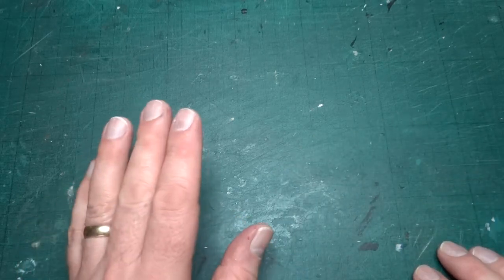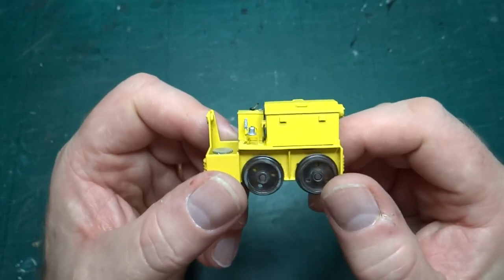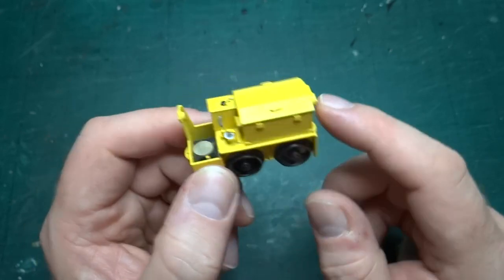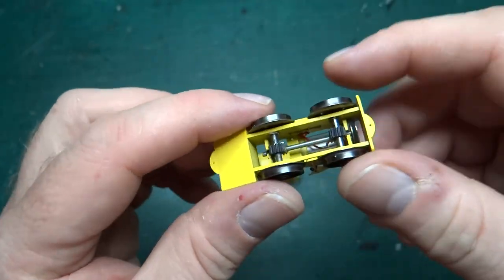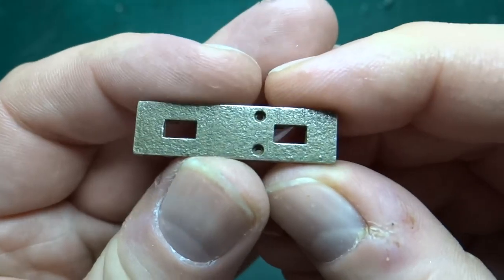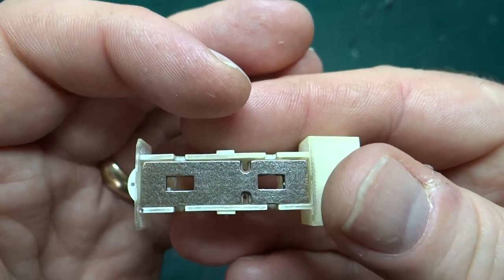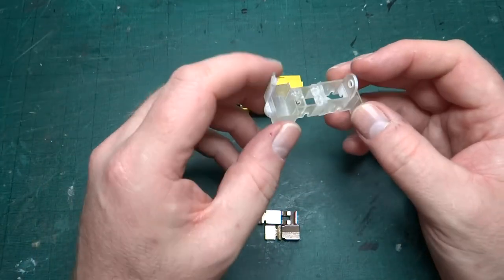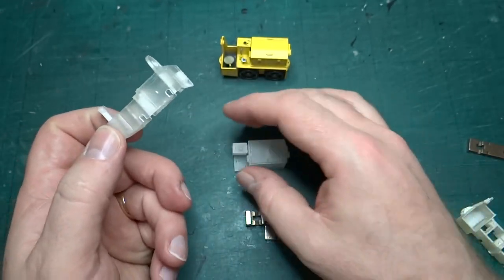I've Finished Designing.... Clayton Equipment Ltd. Works Number 5843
In this episode we are looking at the third locomotive model I've designed; a 4wBE locomotive from Clayton Equipment Ltd. works number 5843. The video talks a bit about the history of the locomotive (built for use in the old Woodward tunnel to help maintain high voltage power cables), as well as the iterative process of designing and refining the kit of parts.

This loco is also in a new scale/gauge combination as it's the first O14 model I've designed: that's 7mm to the foot scale running on 14mm gauge track.

Unlike the previous kits I've designed this one has not made it into production for a number of reasons. I'm making no promises but if you are seriously interested in one then let me know through the usual form so I can see if it's worth taking it further

You can read more about David John's Rhyd layout where model number 2 lives on his

The real locomotive is now preserved at Apedale as number 71 in their fleet

I was very remiss not to talk about the fantastic painting/weathering of model number 2 which was done by Chris Clark (way above my skill level). You can see more of his work and services on his